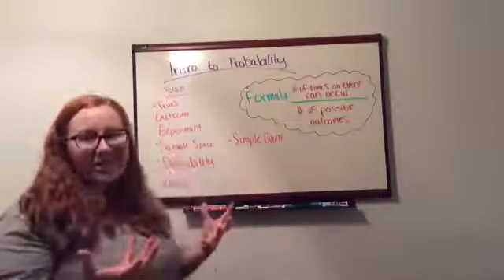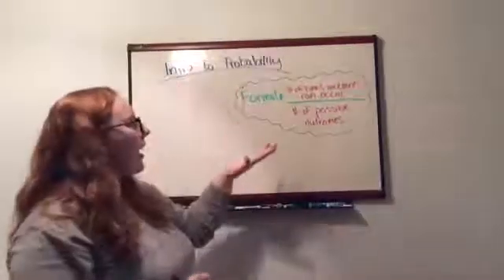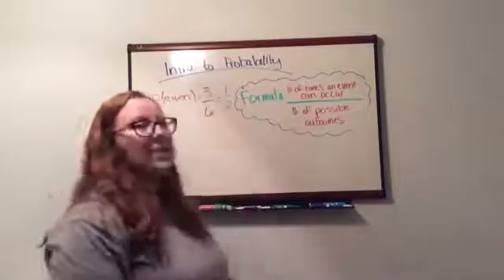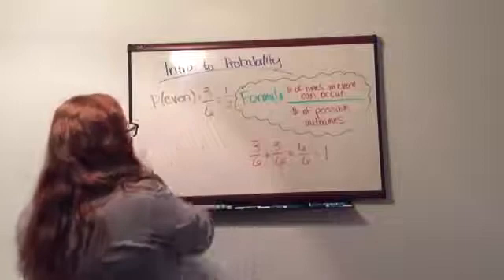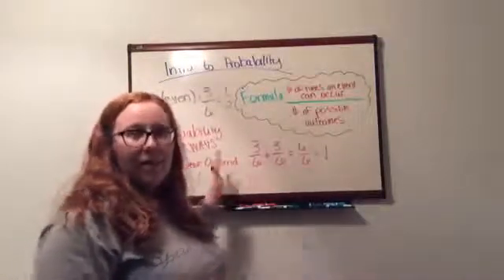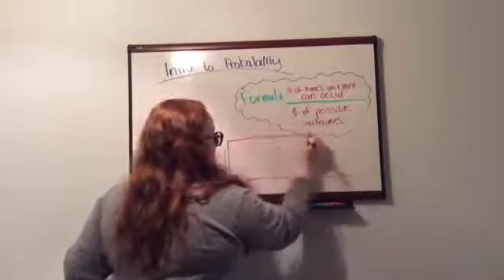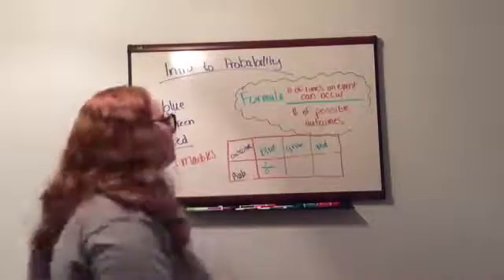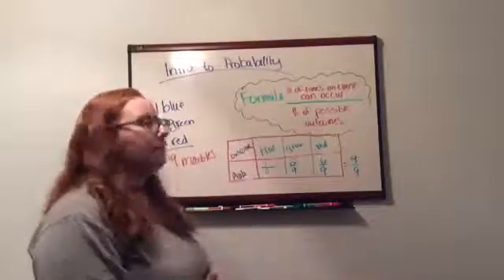Introduction to Probability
A short run down of probability vocabulary, probability models, and how to use the basic probability formula.